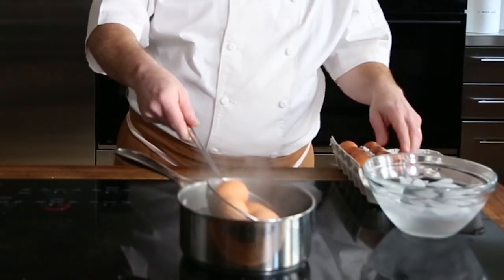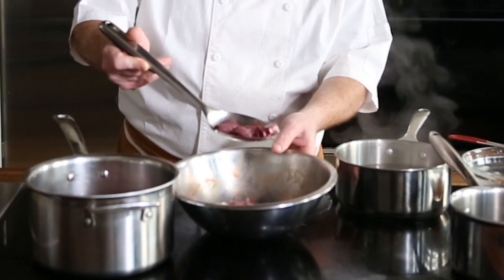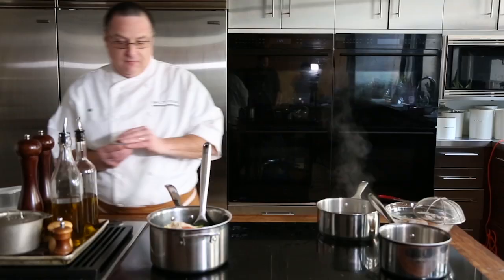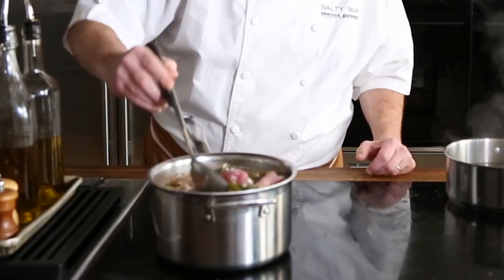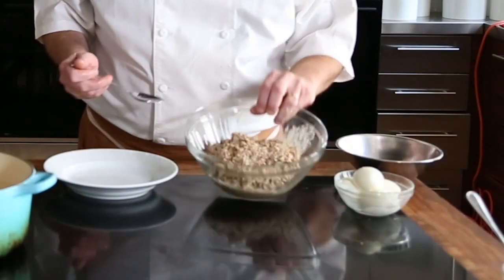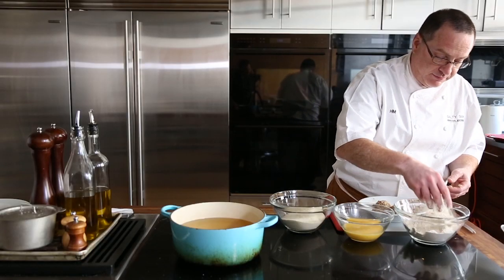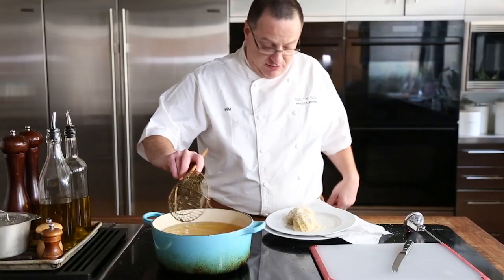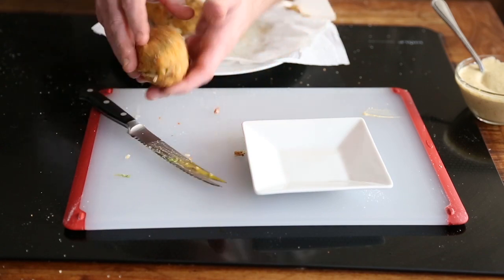How to Make Boudin Scotch Eggs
Chef Harold Marmulstein of Salty Sow shows us how to make Boudin Scotch eggs with a creole remoulade sauce.